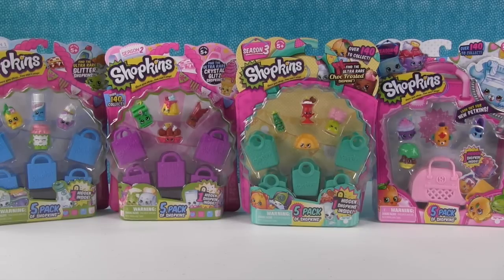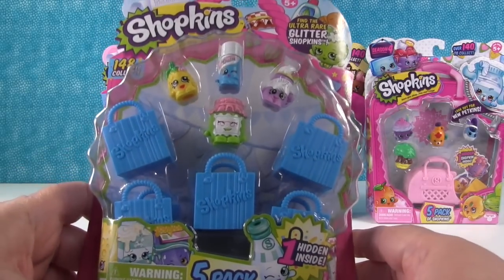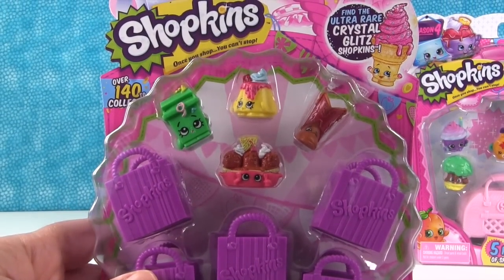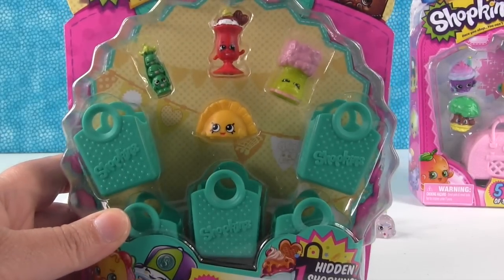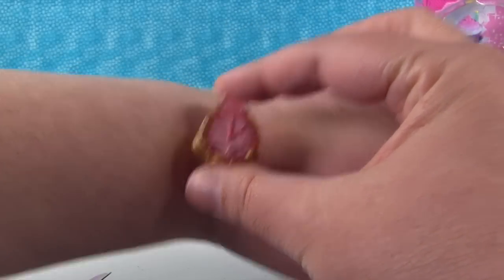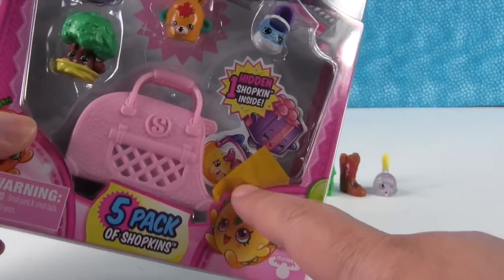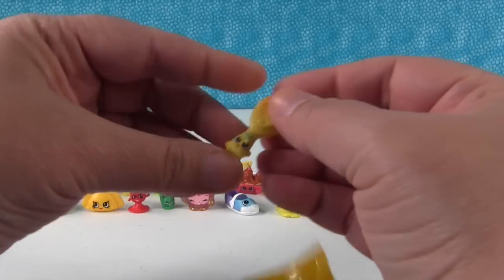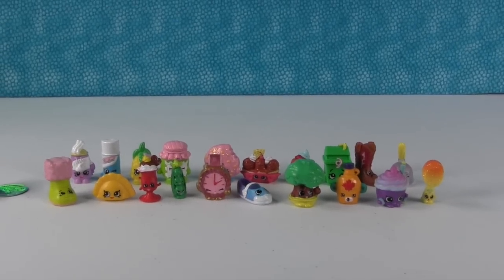Shopkins Limited Edition FOUND Season 1 2 3 4 Unboxing Opening | PSToyReviews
Hi, Paul and Shannon here and we love to open and review all kinds of kids surprise blind bag toys on our channel. Oh My Goodness.  We found a limited edition Shopkins.  You will have to watch the video to see which season we found.  We are so excited and thankful for it.  You know how many packs we have opened so it's exciting to find one.

paulandshannonstoyreviews @ nc.rr.com